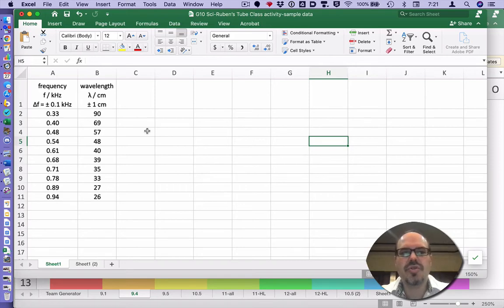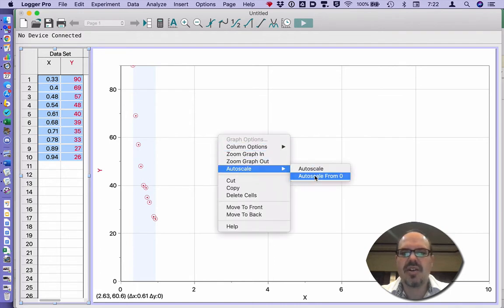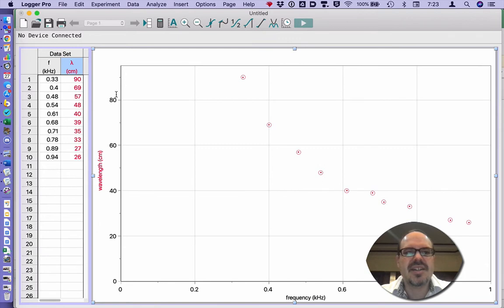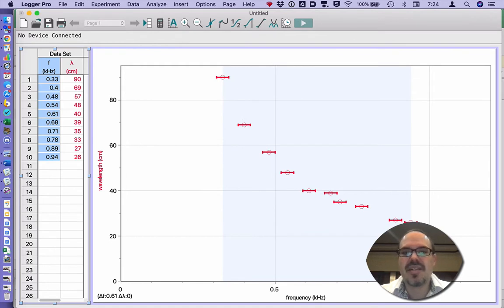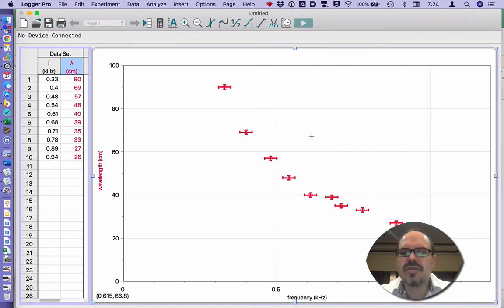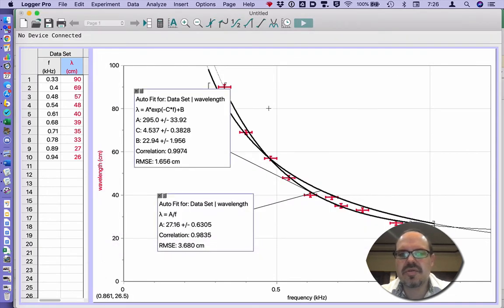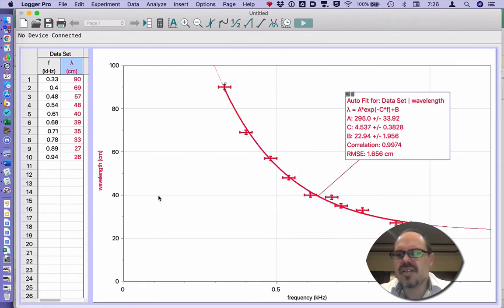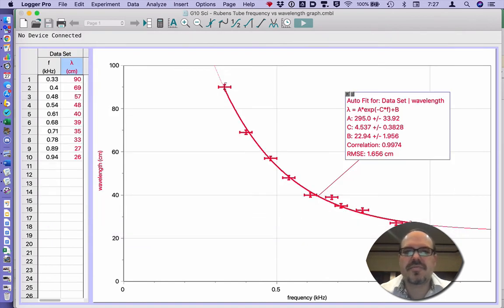Logger Pro Rubens Tube inverse graph with error bars.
Transfer data from spreadsheet to Logger Pro, add error bars and a best curve.